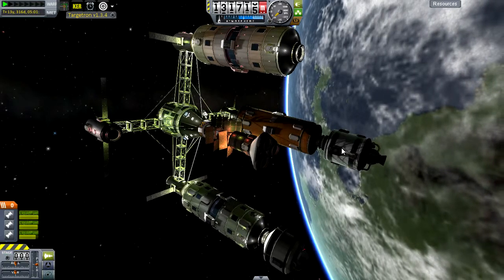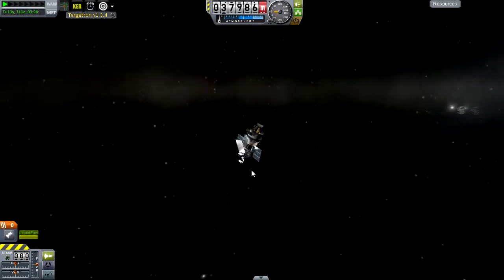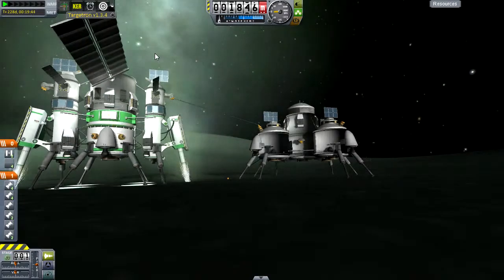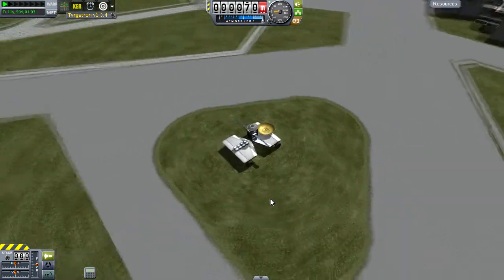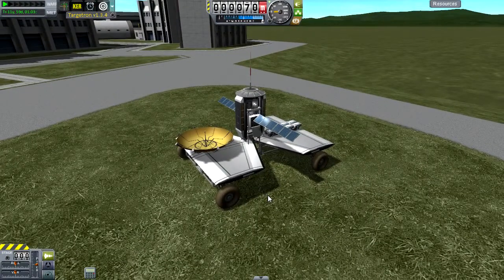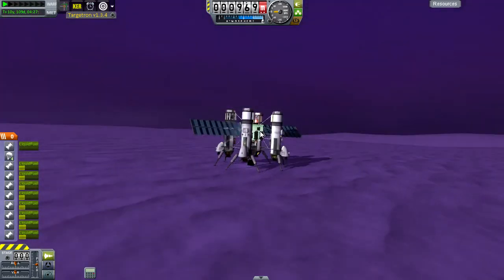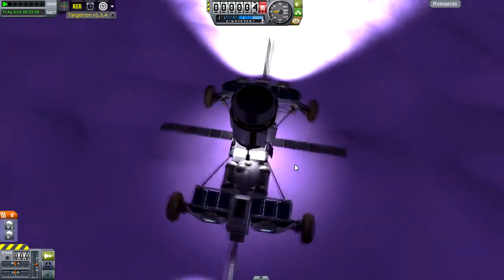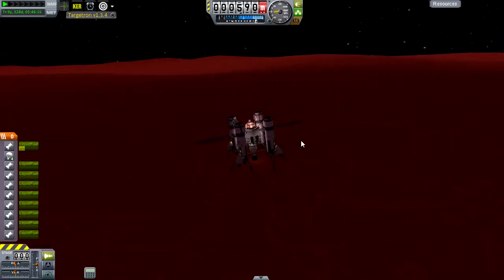Kerbal Tour (first playthrough) by Shakes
A quick tour of my current KSP achievements.  Science probes, rovers, kethane refinery, Minmus fueling depot, and more.